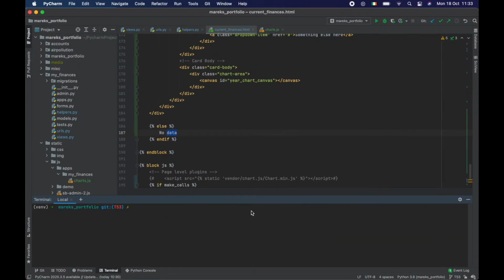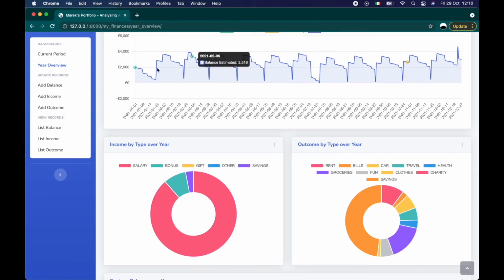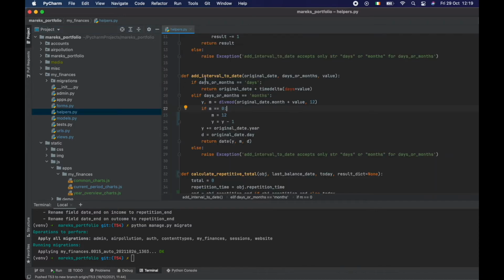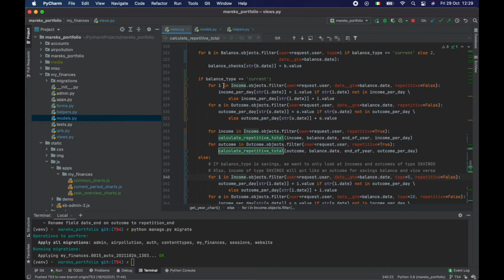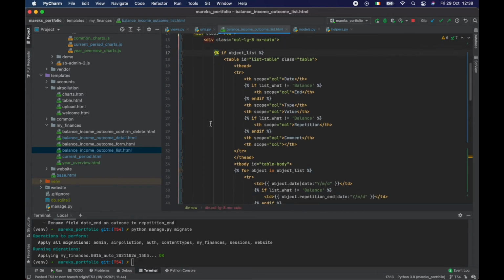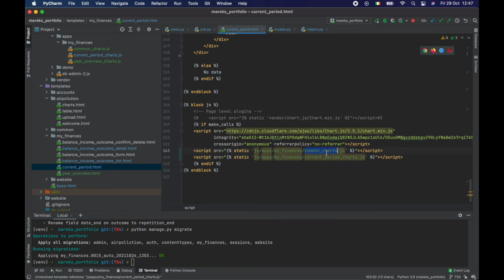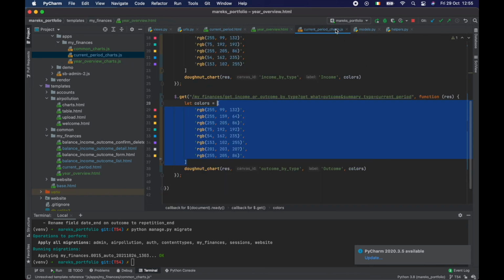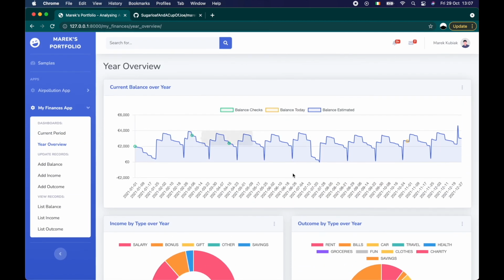54 - My Finances App: Dashboard Part III - Django | DRF | React w. Data Analysis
About this video:
Let's put last touches to our My Finances app and bit farewell to the core Django part of this tutorial! After today you will have a pretty cool tool that you can use for estimating your cash flow and you'll be ready to dive in to Django Rest Framework!

Video Content:
00:00 Intro
00:17 Commit git changes from previous tutorial
01:00 Setup Pycharm terminal with Github Personal Access Token
02:50 Git branches and this tutorial
03:17 Pull Request to merge new branch to main
04:14 Create new branch T54 based on main
05:07 Changes overview
09:45 models.py
12:22 forms.py
14:40 helpers.py
16:56 views.py
27:30 base.html
28:14 balance_income_outcome_list.html - DataTables
34:50 balance_income_outcome_detail.html
35:14 current_period.html
36:46 year_overview.html
40:20 common_charts.js
43:34 current_period_charts.js
47:30 Commit and push changes to git
50:42 Summary